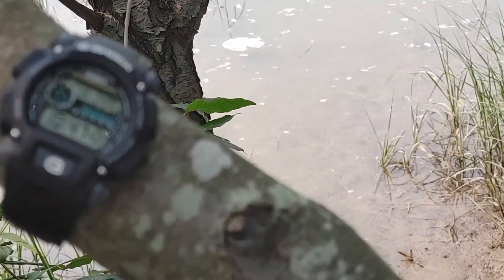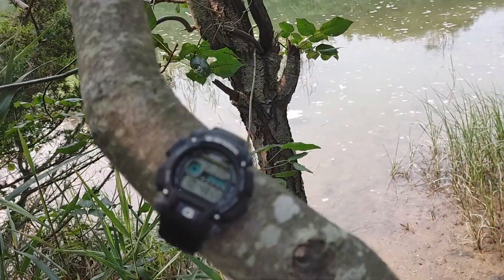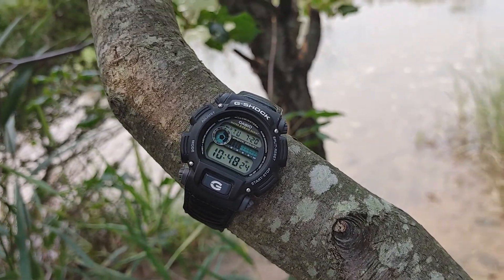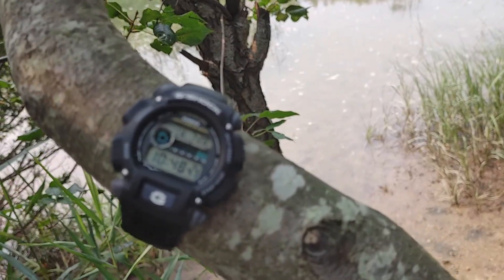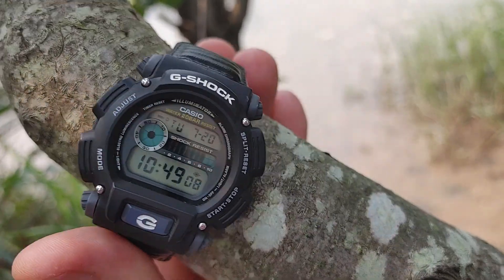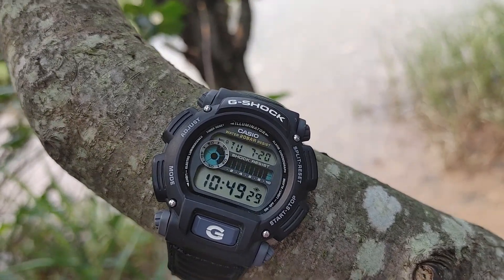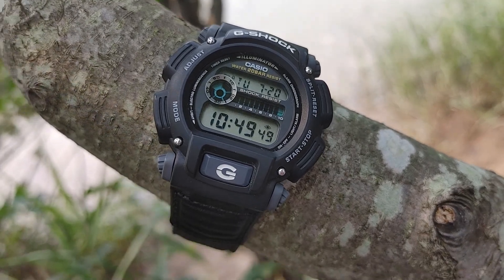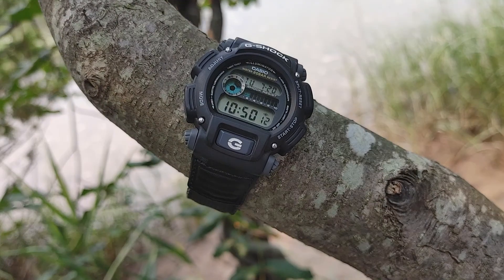Casio G-Shock 9052 great watch for the beach or any nature Adventure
Casio watch 9052